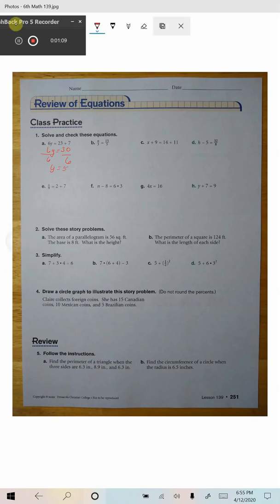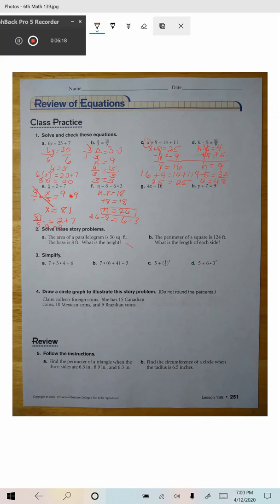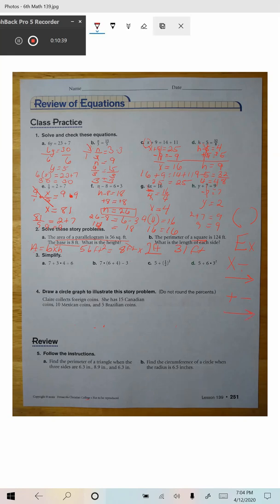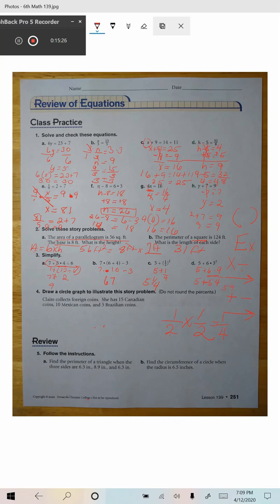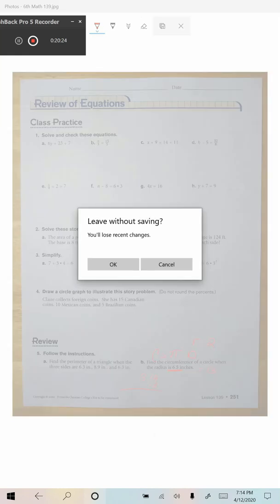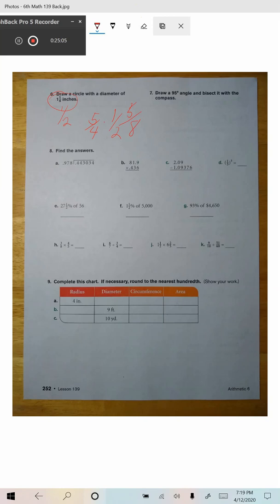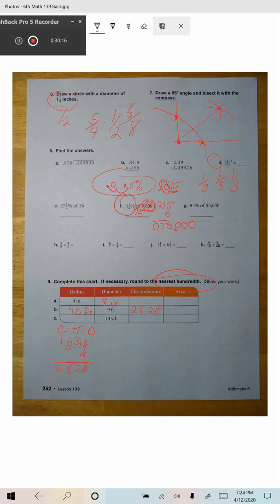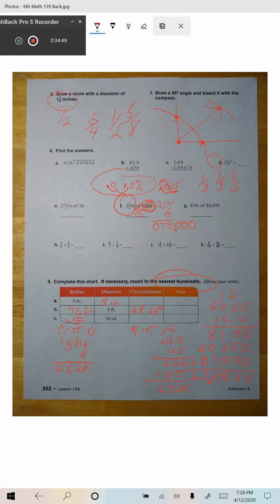6th Math 139